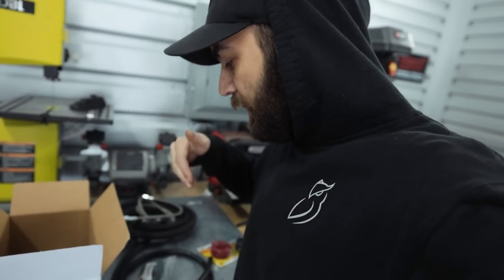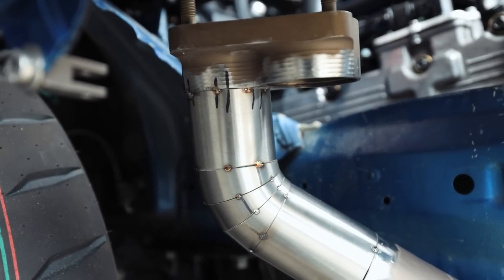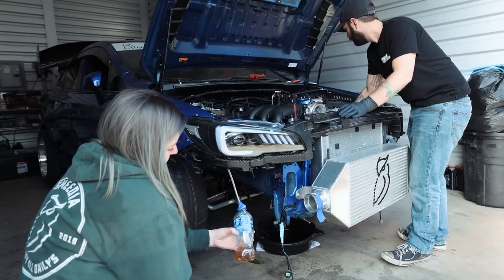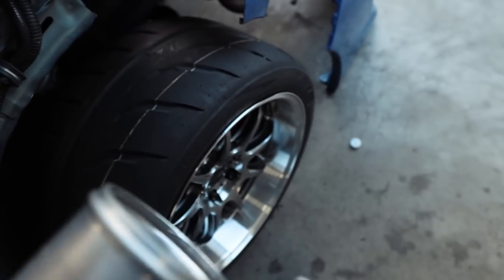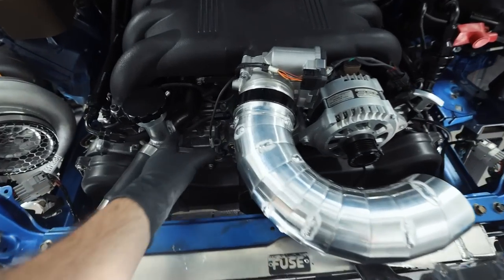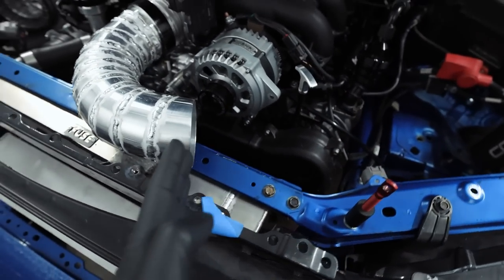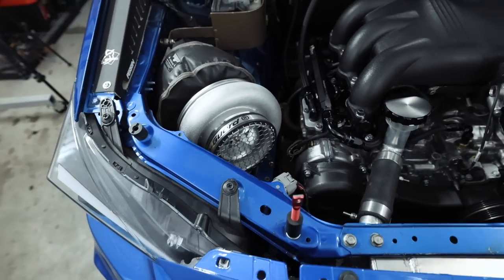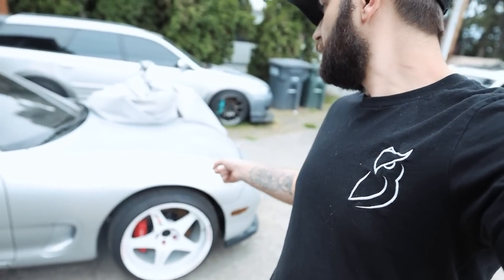Making a Massive Precision 7675 Turbo Fit Into my 6 Swapped Subaru WRX STI!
Finally got the PTE 7675 to fit into Blues engine bay while being able to keep ABS and a Headlight! This EG33 Swapped Subaru WRX STI is on the verge of coming back to life! With moving the turbo we are also building all-new intercooler piping for the car. Now that I am much more comfortable with welding and building I think we can do a pretty good job with some new stuff. We also have OIL PRESSURE! it was such a pain In the booty hole last time trying to get this thing to want to give us oil. But we got it almost immediately!

At-Home Welder

Tools For The Garage:
3/8" Socket Seet
1/4" Socket Set
3/8" Impact Gun
3/8" Ratcheting Wrench